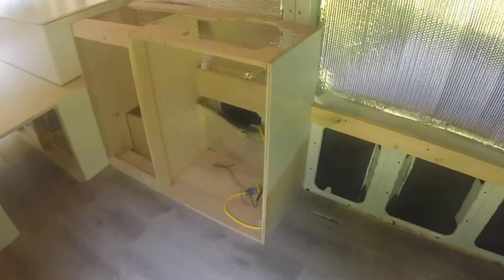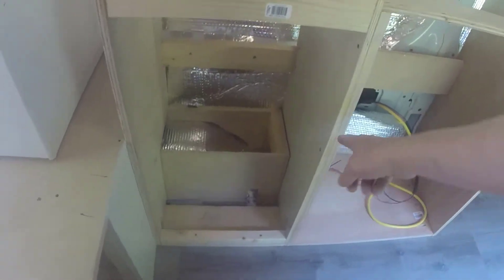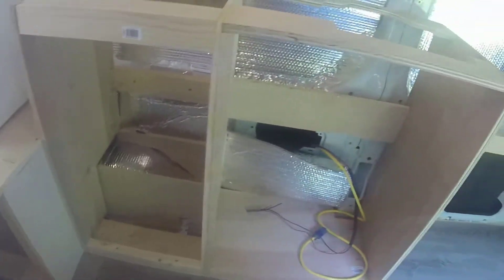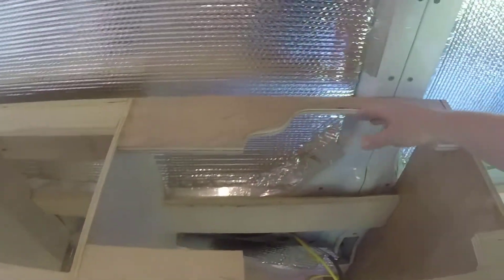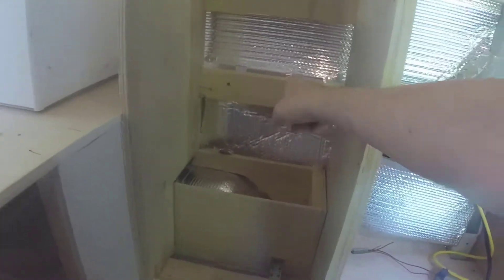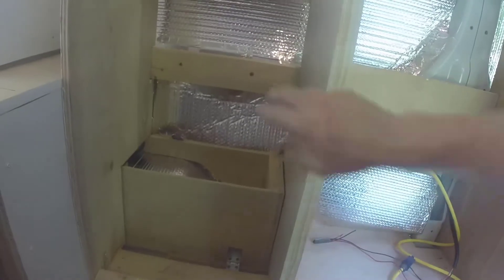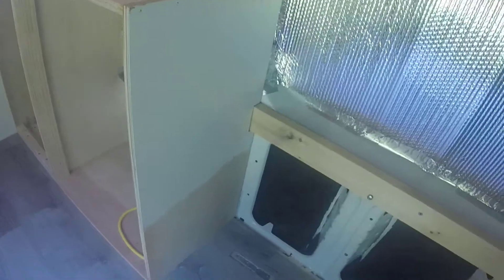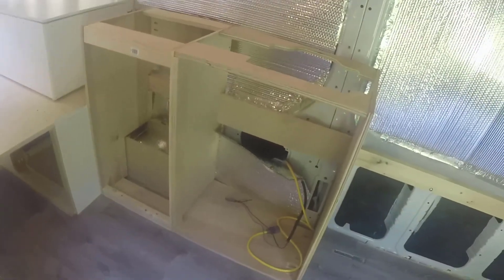Ford Transit Van Conversion - Installing Sink Cabinets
Installing the base cabinets for the sink area.